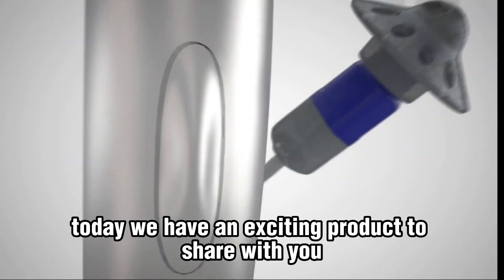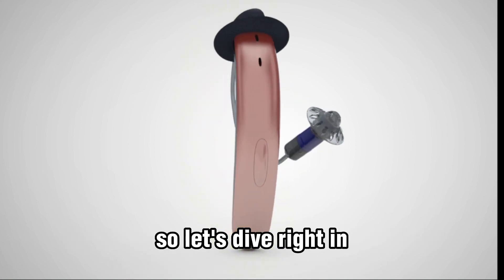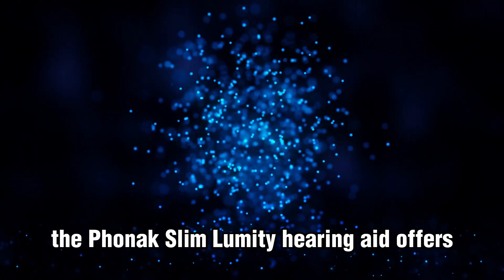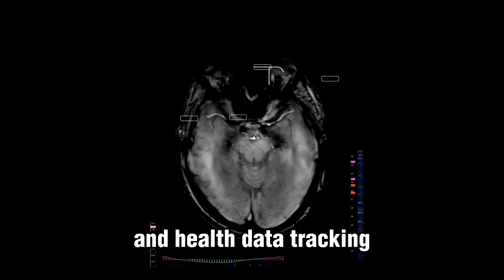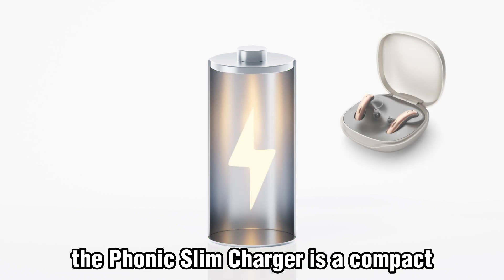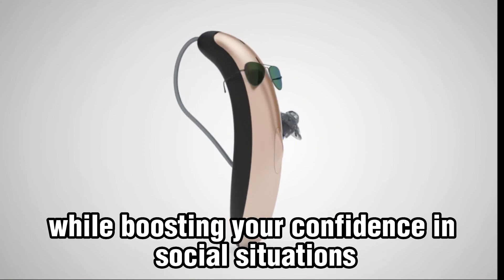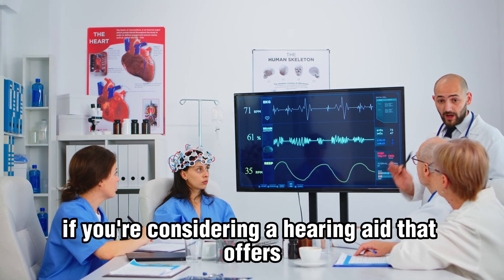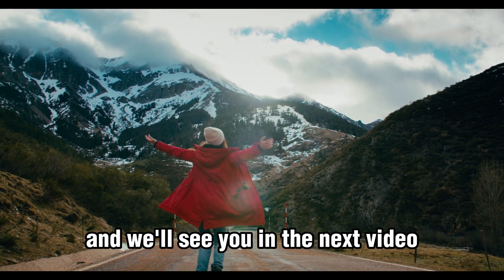the Game-Changing Phonak Slim Lumity Hearing Aid: A informational Review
Discover the Phonak Slim Lumity hearing aid - a game-changing device that combines a sleek, modern design with state-of-the-art hearing performance. With its unique ergonomic design, improved speech understanding, SmartSpeech™ Technology, Roger™ microphones, universal connectivity, and fully rechargeable capabilities, this device stands out from the crowd. Enhance your confidence and quality of life with the Phonak Slim Lumity - the perfect blend of style, comfort, and cutting-edge technology.

Watch now to find out more and choose the right hearing aid for your needs and lifestyle.